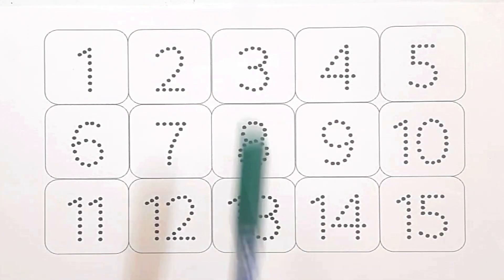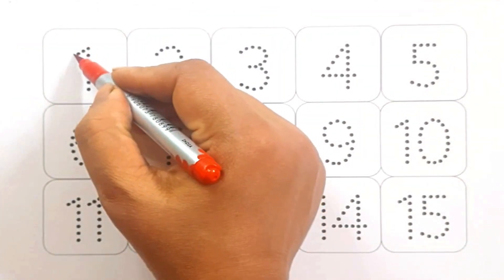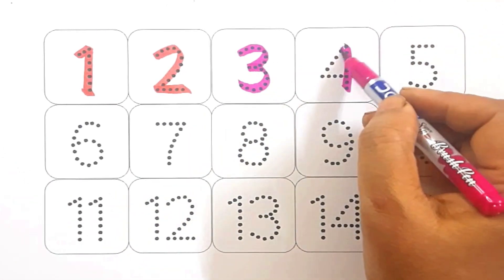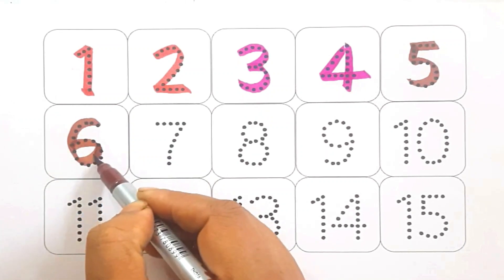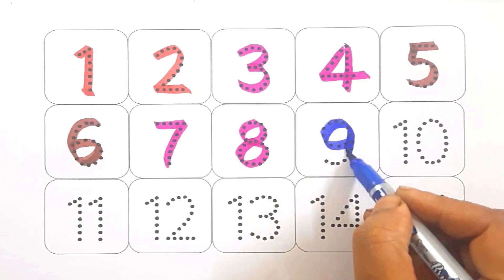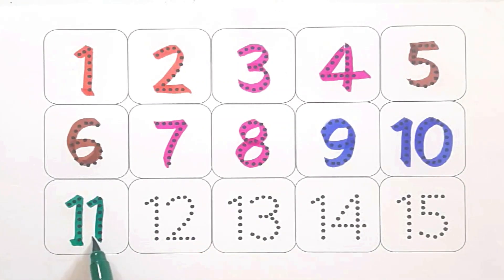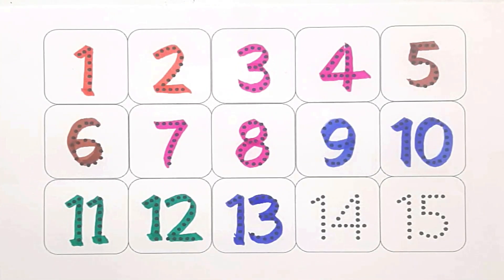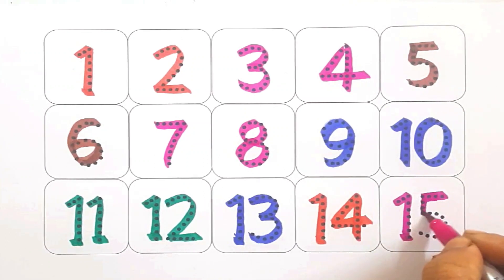123 Number Counting I 1234 Number Names I 1 to 15 Counting Number I Colouring II Kids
In this video your child will learn 👉👉123 Number Counting I 1234 Number Names I 1 to 15 Counting Number I Colouring II Kids II

123 numbers song
educational videos for kids
learn 12345 rhymes song
12345 rhymes
videos for toddlers
toddler songs
toddler learning
toddler songs
toddler learning
educational videos for kids videos for toddlers
toddler songs
toddler learning